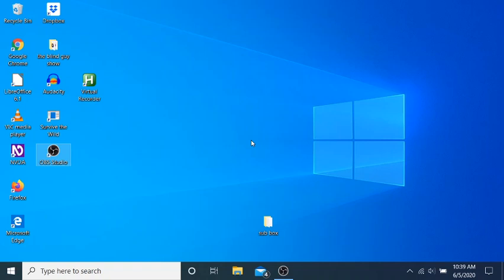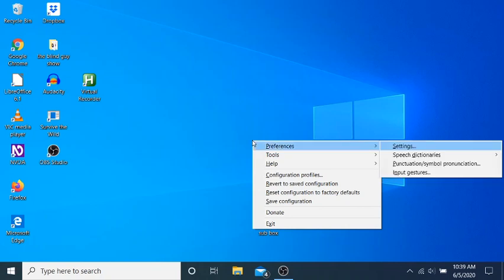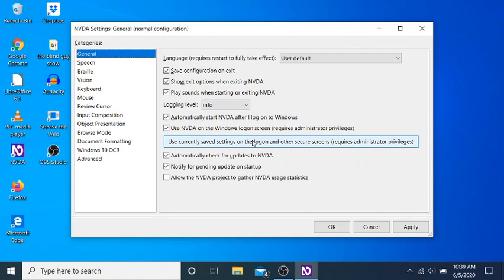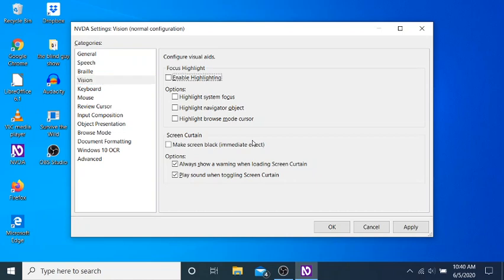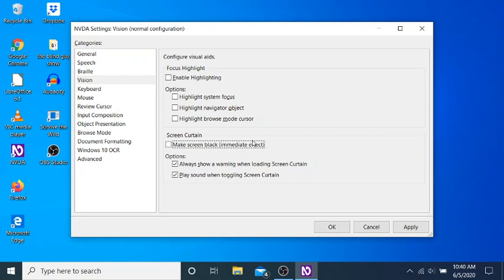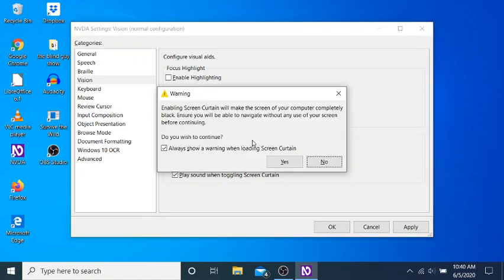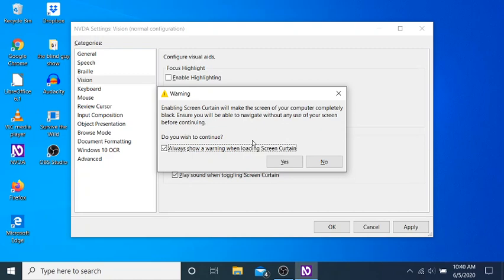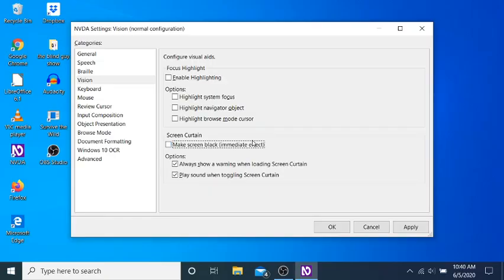How To Turn On The NVDA Screen Curtain!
In this video,I show users of the NVDA screen reader how to turn on the built in screen curtain.